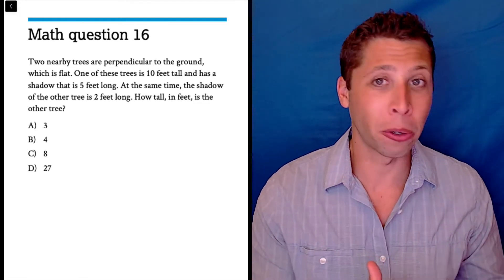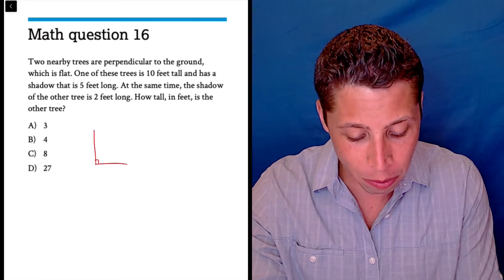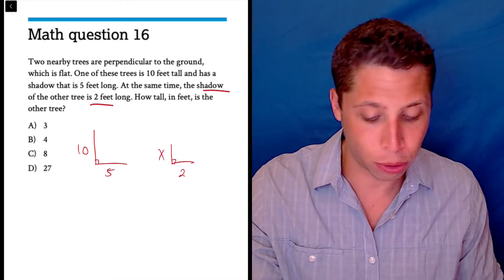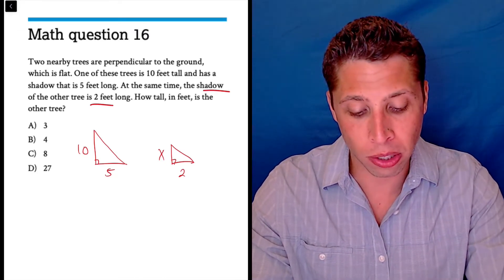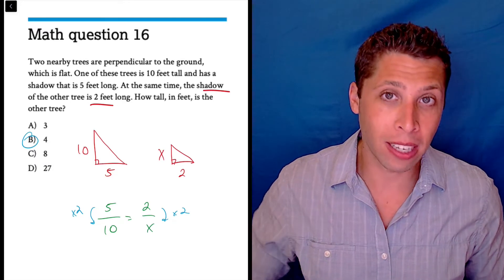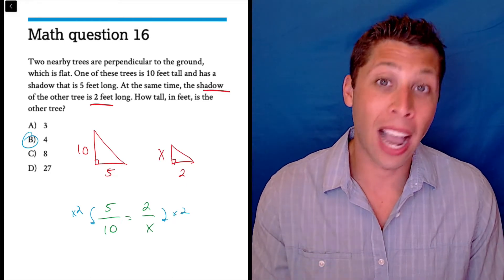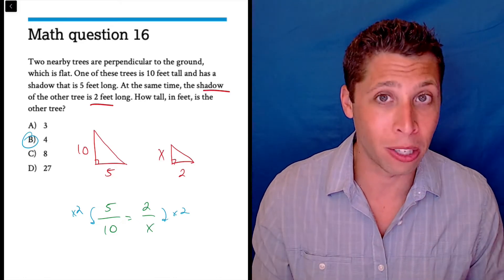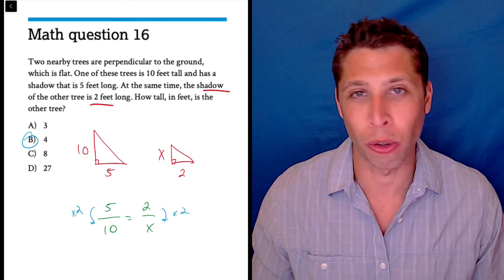Test Preview Math #2 (from the College Board’s Bluebook App)